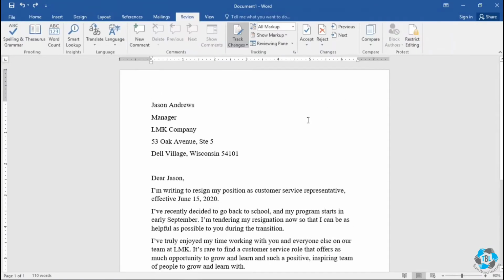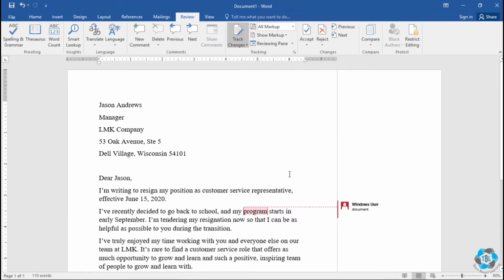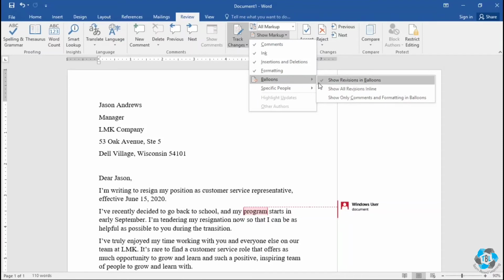5) Track changes and Comments in MS Word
Hello friends,

In this video, we will be learning about the Track changes and comments in MS Word.
This is very important to know how to add track changes and comments in MS Word.
Word’s Track Changes tools help us edit documents by tracking insertions, deletions, replacements, and format changes. Note that Word calls these edits markups. The term Track Changes is commonly used for both edits and comments, so this tutorial also includes Word’s comment tool.

Happy Learning!!